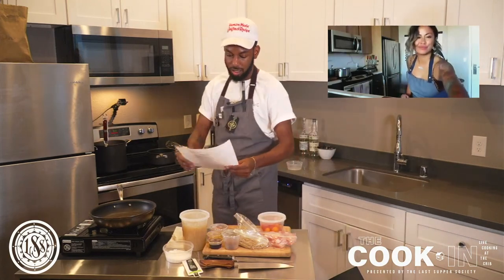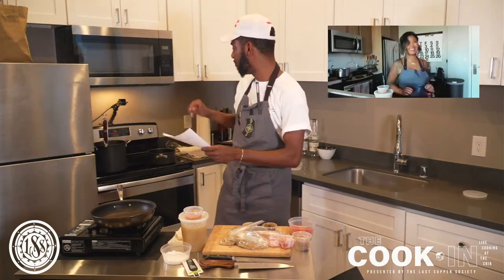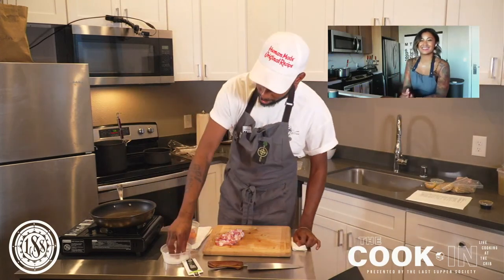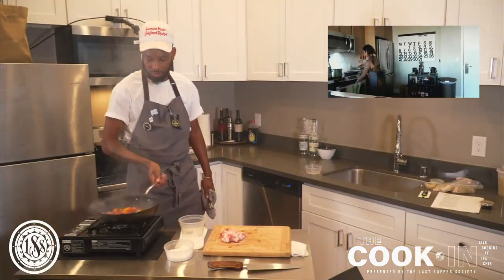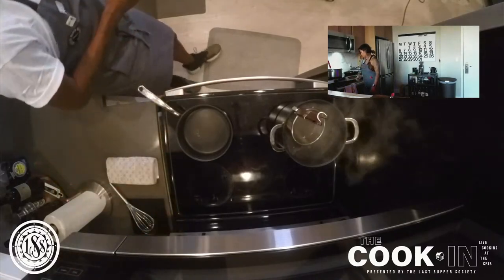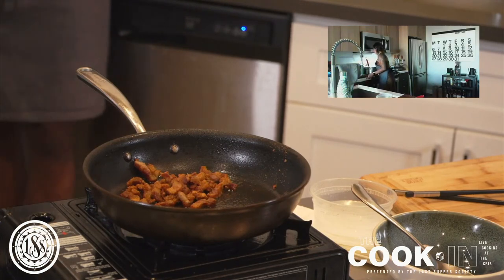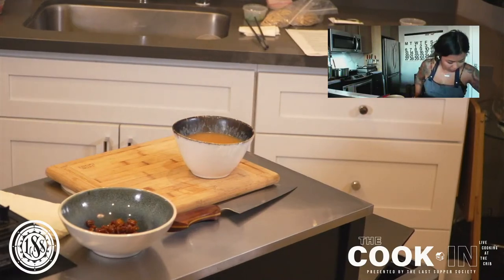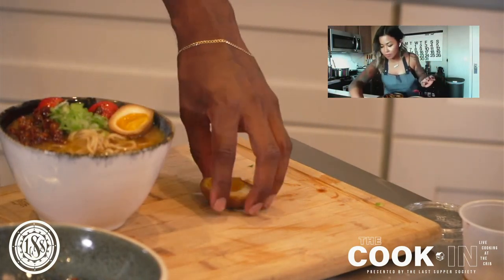THE COOK IN - Live Cooking At The Crib - S2 Ep5 "Ramen & Cocktails w/ Joanne Encarnacion